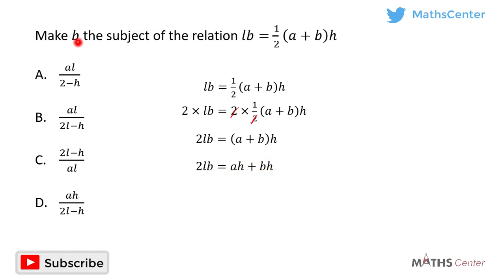Change of Subject | Likely Examination Questions | Maths Center